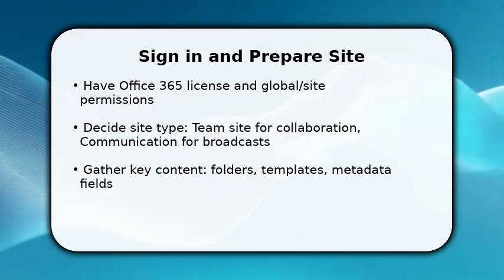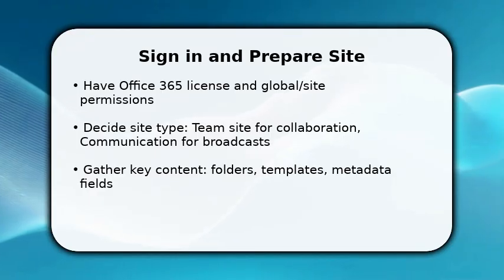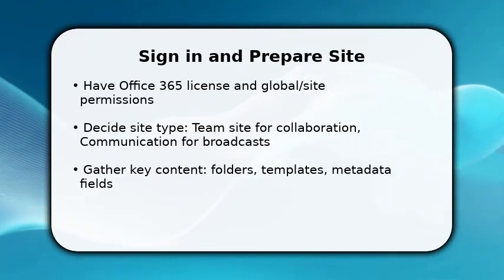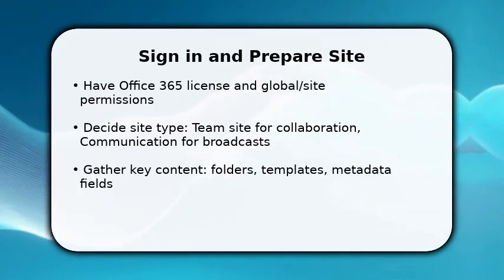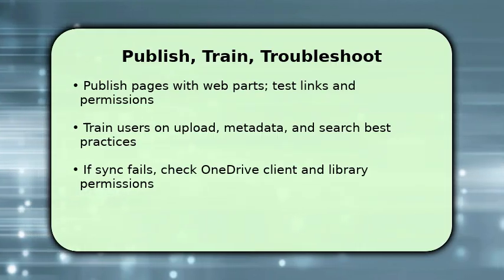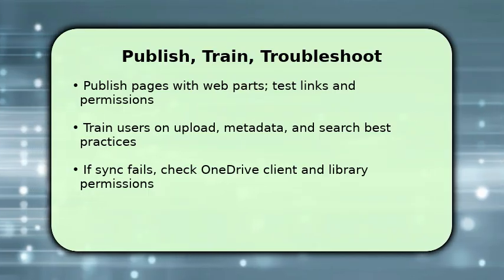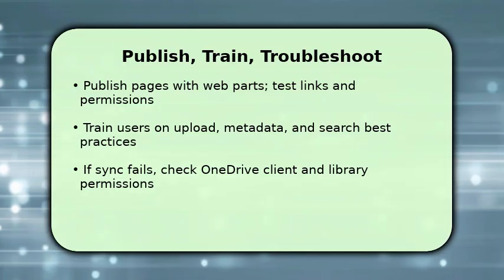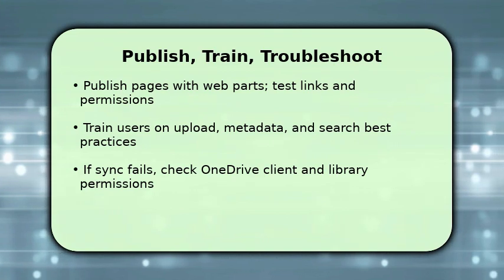How to Use Sharepoint 365 (only Way)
Discover the essential techniques for leveraging SharePoint 365 in your organization. This video guide covers navigation, document management, and collaboration tools to streamline workflow efficiency.